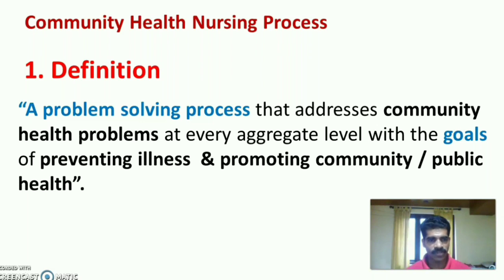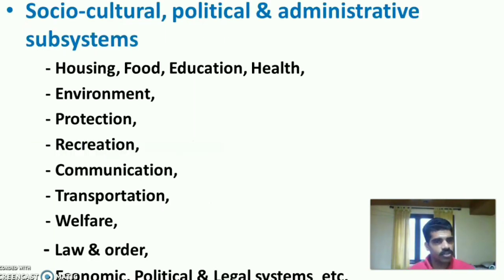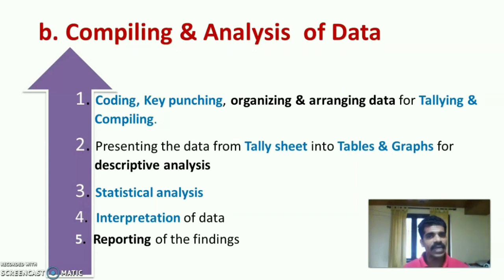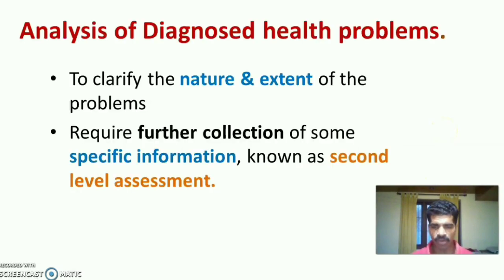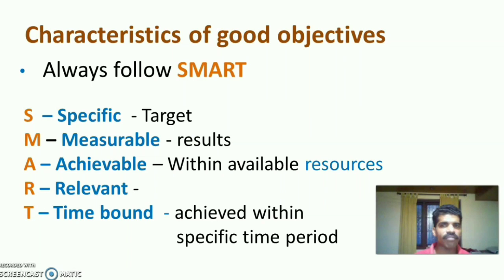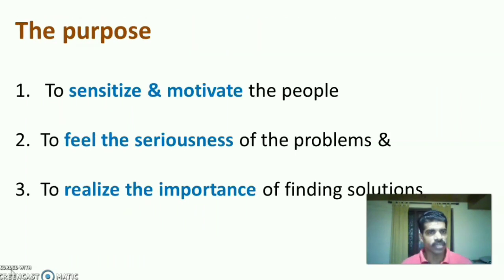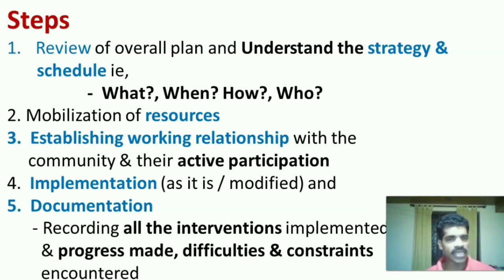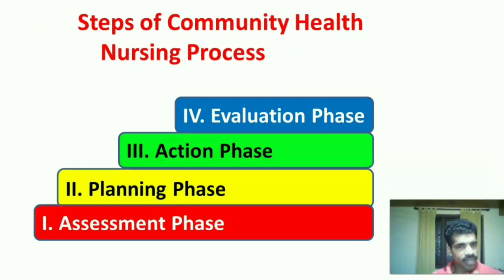Community Health Nursing Process - Simplified / Community Health Nursing.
Covid 19 has been made tremendous changes in the regular learning pattern of the students. On line classes has been stressful to the students. On this special circumstances Angel health academy proudly upload the videos for them with the title of Mnemonics that will make them to understand the subjects easily.
     In this video, one important topic has selected from the subject of Community Heath Nursing for the IVth Year B.Sc. Nursing, IInd yr.  P.B. B.Sc. Nursing, IIIrd year GNM students, M.Sc. Nursing students.
Topic: Community Health Nursing Process.
a. Definition
b. Steps / Phases
c. Community Identification.
d. Community Diagnosis
e. Community Health Planning
f. Participatory Approach
g. Implementation
h. Evaluation
Hope this will be beneficial to all the students.

Porf. Reginold Michayel. D,